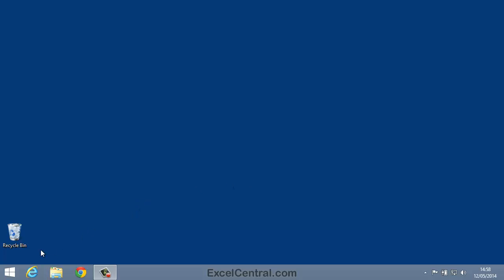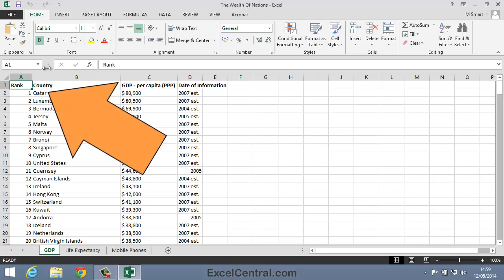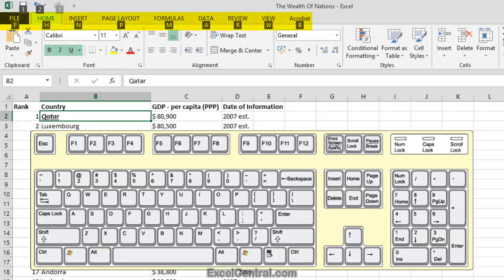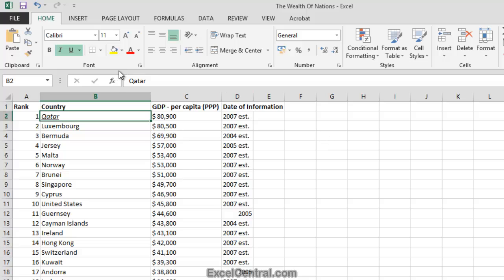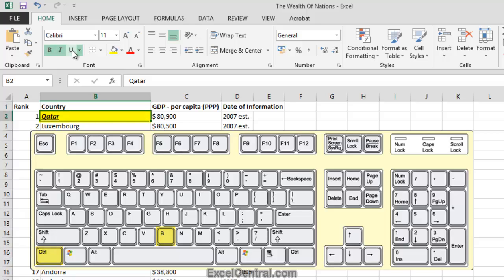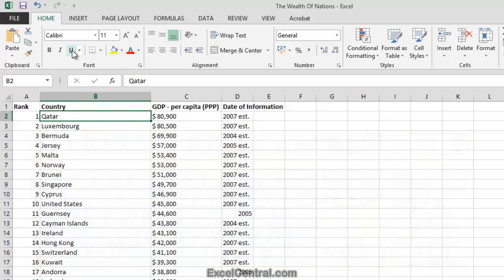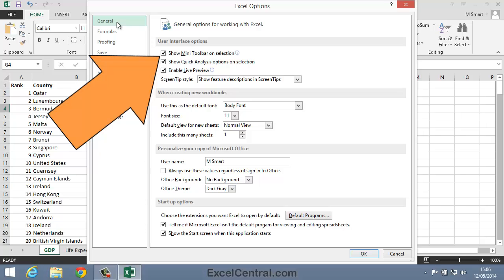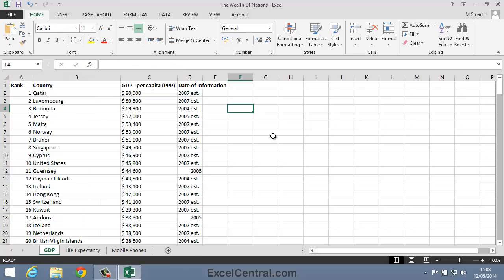1-15: Use Keyboard Shortcuts for absolutely ANY Excel command.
This tutorial shows how to use Keyboard Shortcuts for absolutely ANY Excel command.  You'll also learn how to discover new Keyboard Shortcuts using the Excel's new Key Tips feature.  There's also a sample file download link at the beginning of the video  to enable you to work along with the lesson (As with all video lessons from The Smart Method®.

This video comes from the Basic Skills session (Session 1 in our YouTube Excel Essential Skills free video training course).